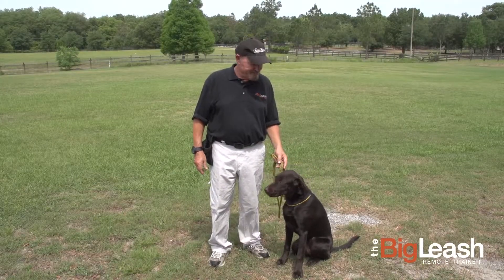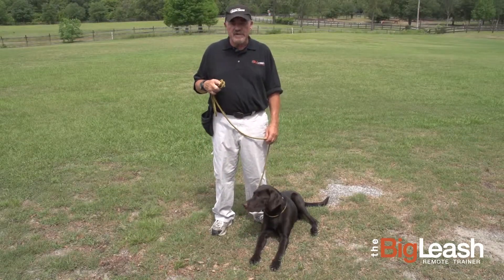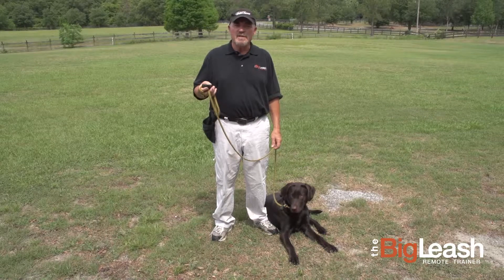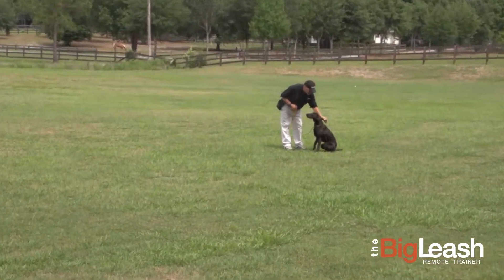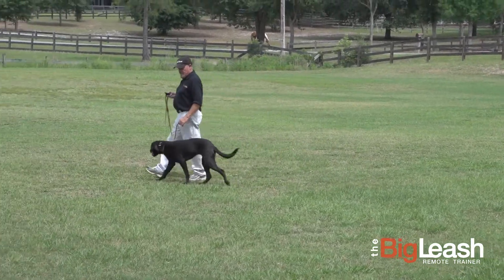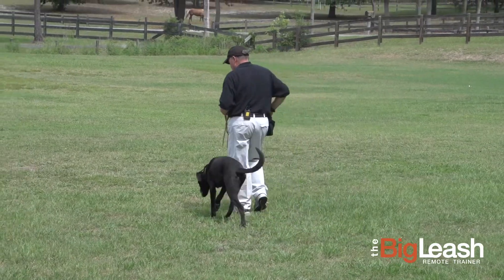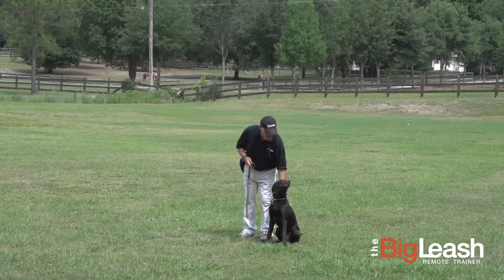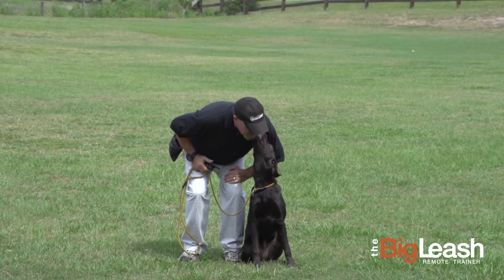Introducing the "Sit" Command - BigLeash Remote Training Collar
Dog Trainer Martin Deeley explains how to introduce the "Sit" command with the BigLeash Remote Training Collar by DogWatch®.